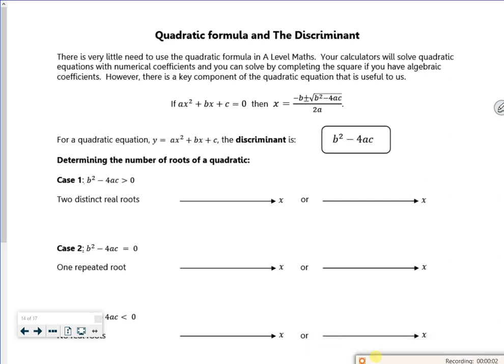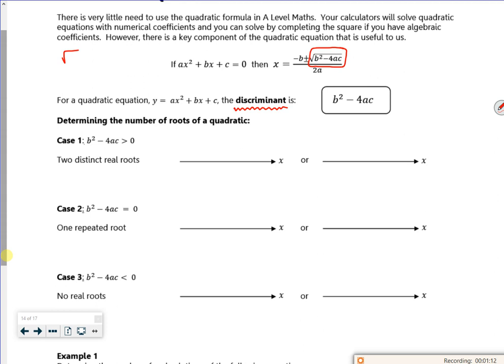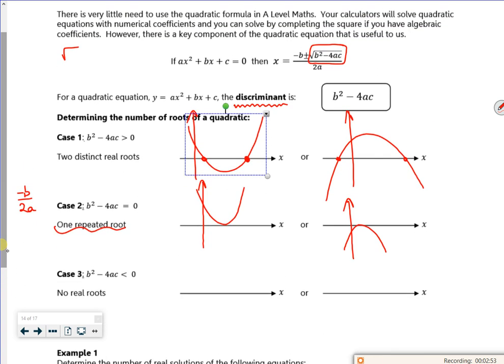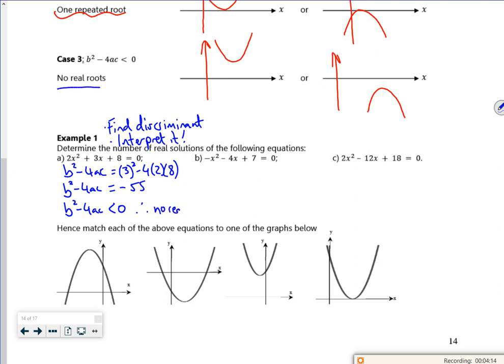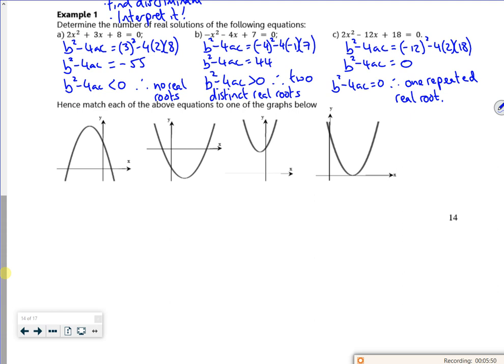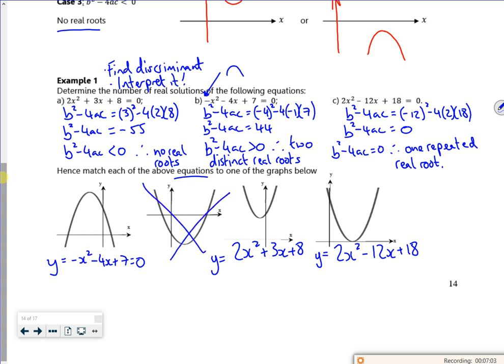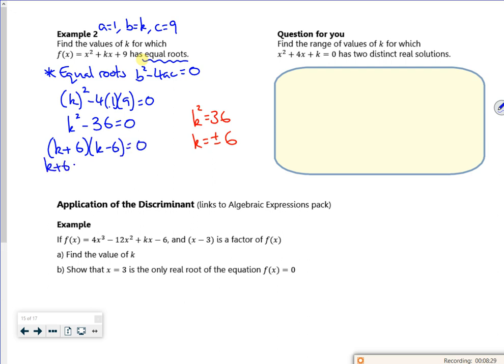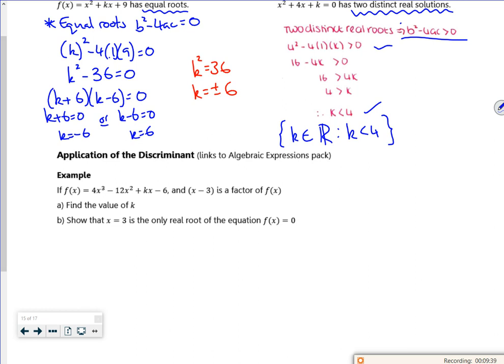A1 quads 2023 L4 vid1